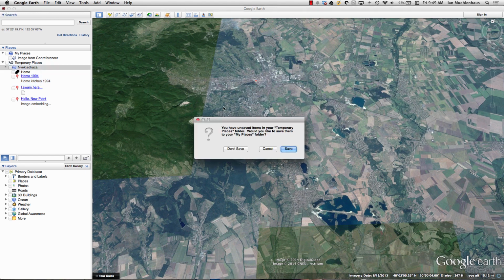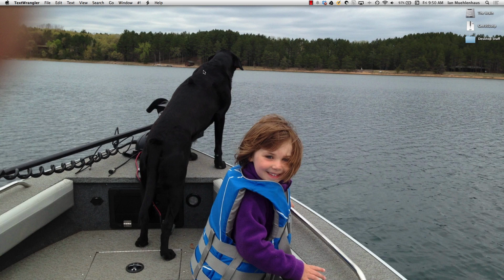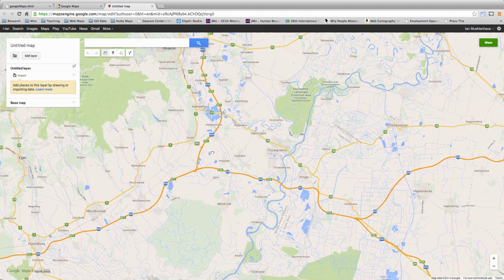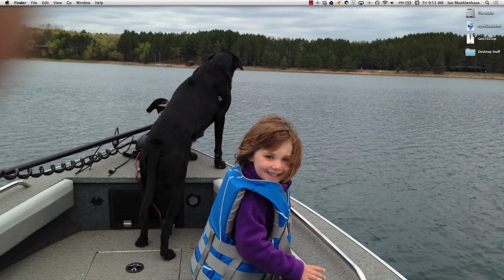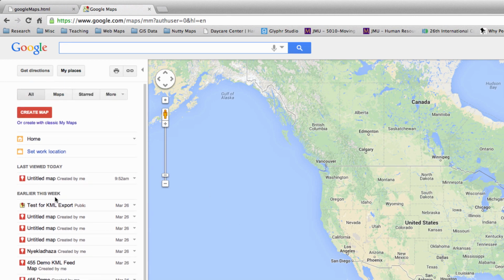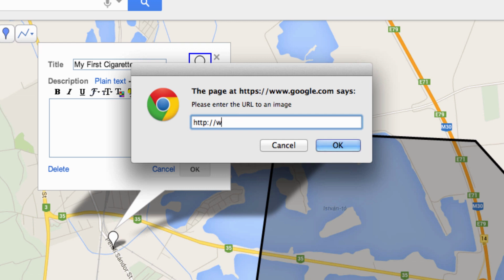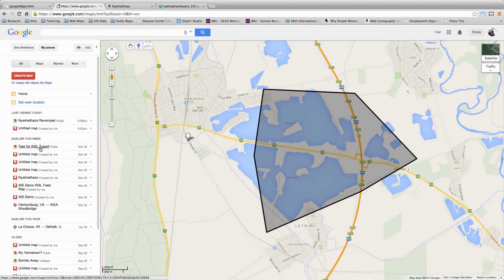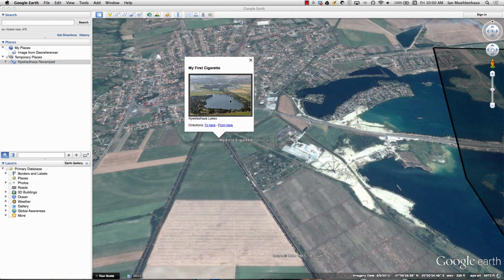Creating and Editing a KML File Using Google Maps Online